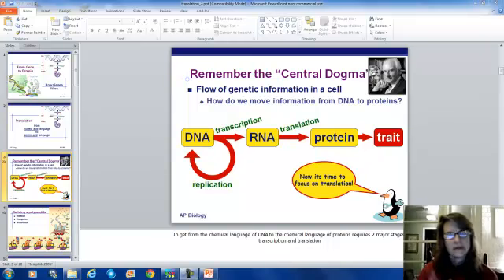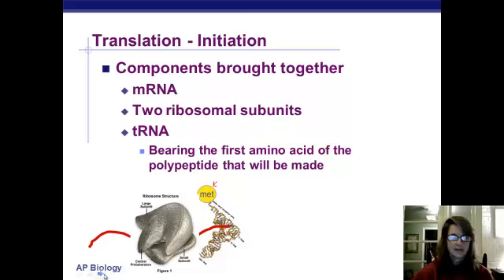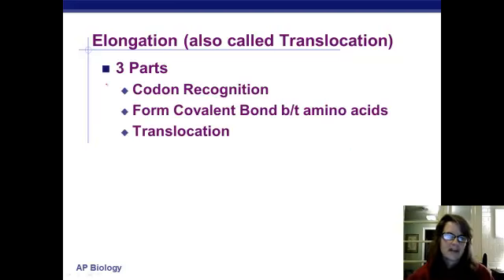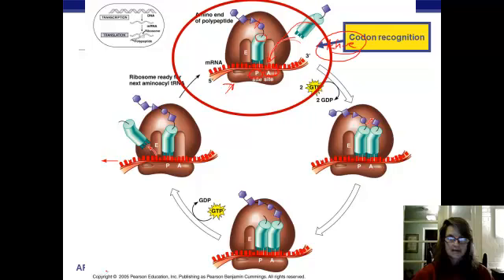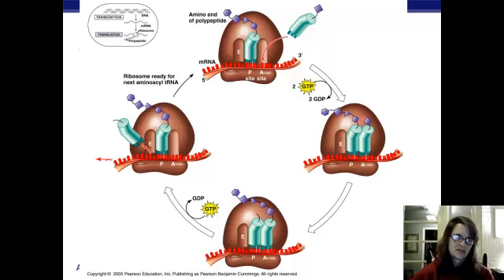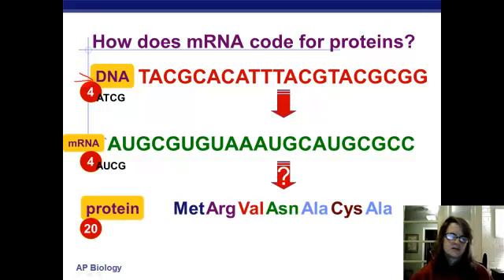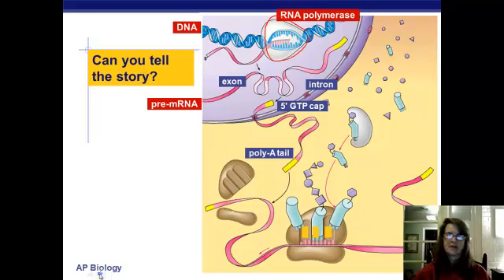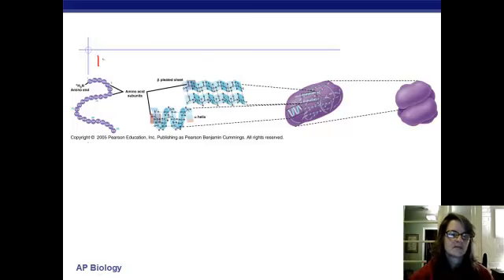podcast_12_translation_2